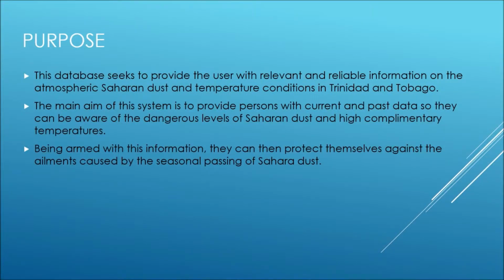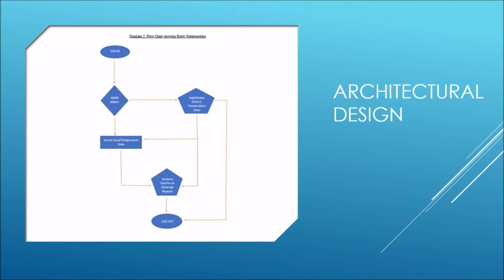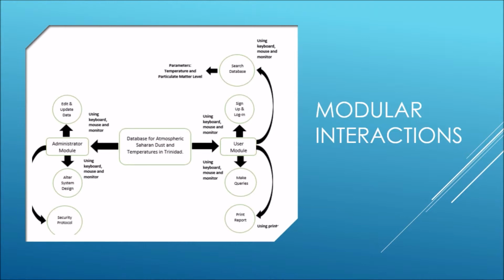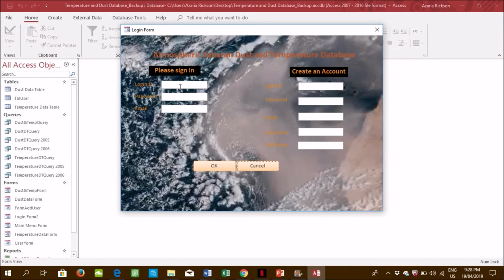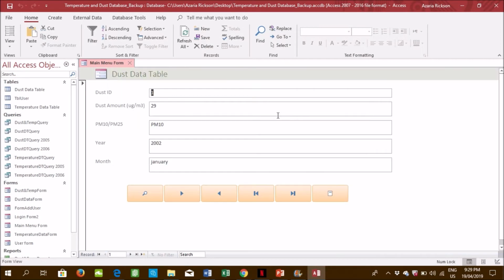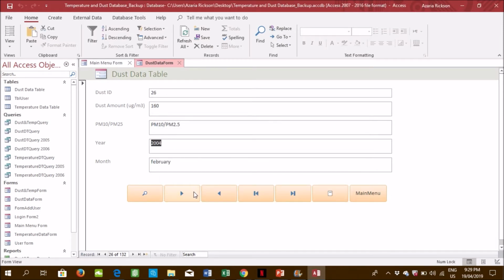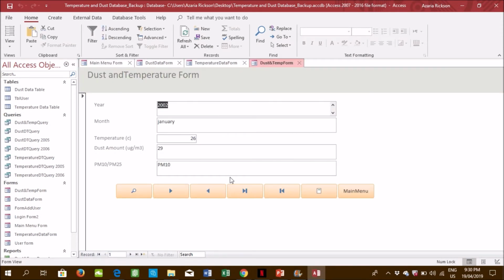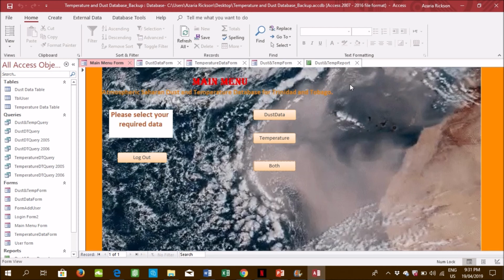ESST 3007 Group Project Database Video